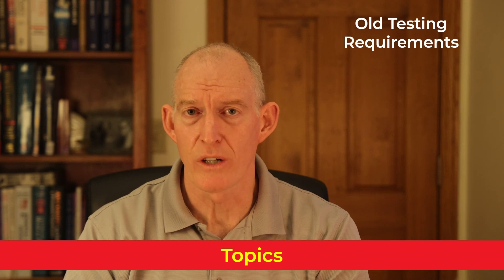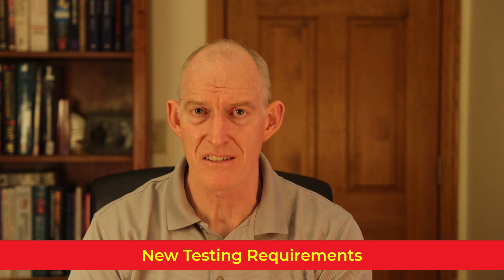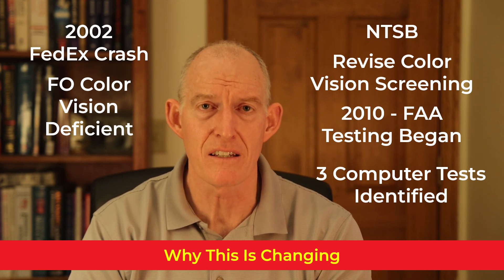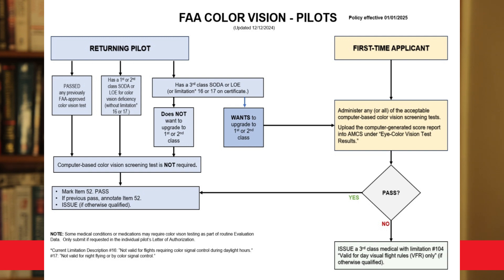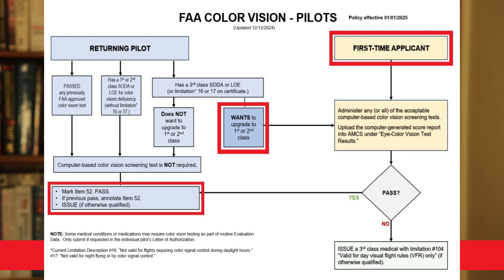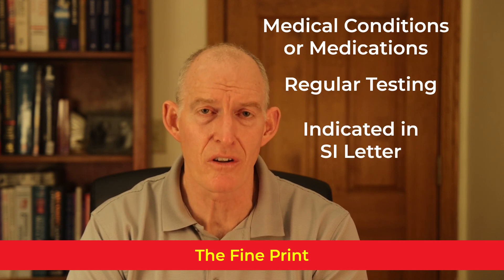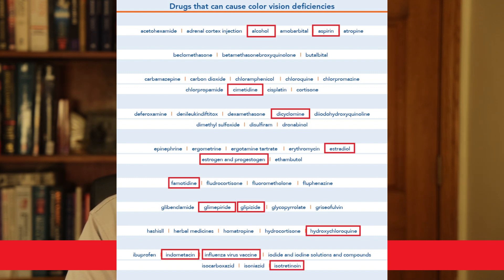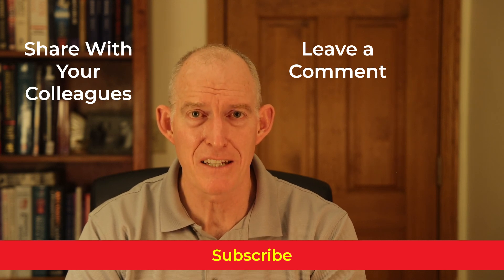FAA Color Vision Testing Changes for 2025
The FAA introduced new color vision screening and testing requirements on January 1, 2025.  This video explores the past and present requirements, why the change has been mandated, what tests are now allowed, who needs to be screened and/or tested, medical conditions and medications that may affect color vision, and who may have the new computer-based software for testing.

Links:
2002 FedEx Crash